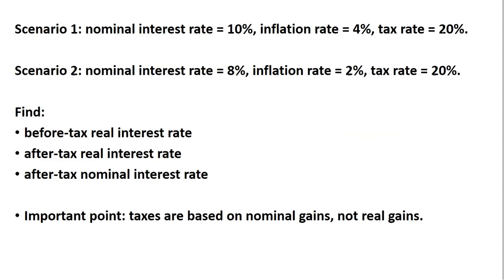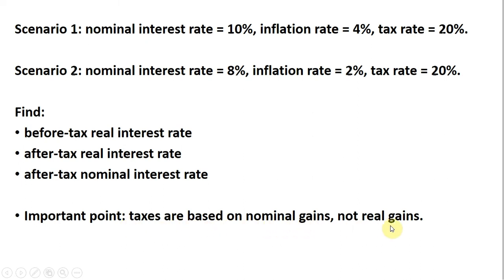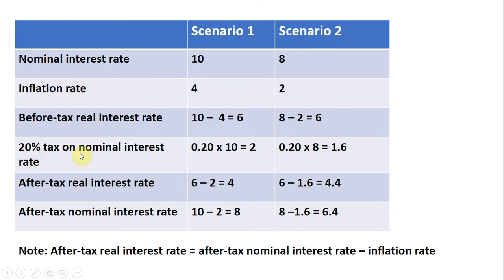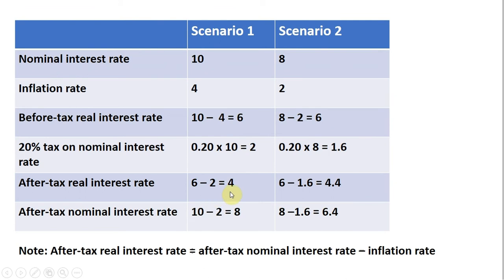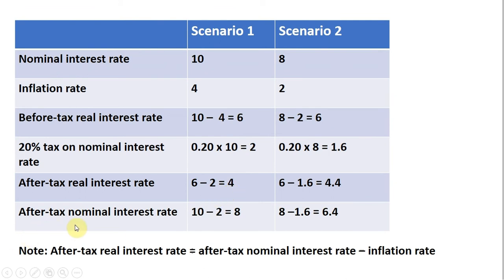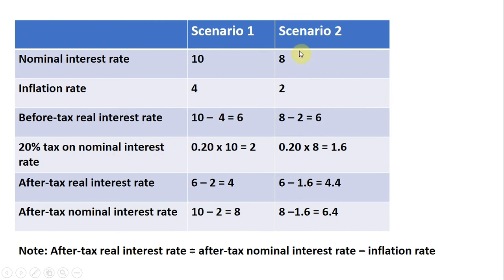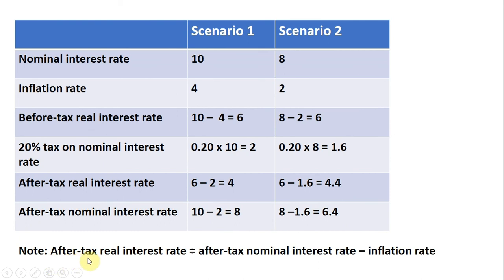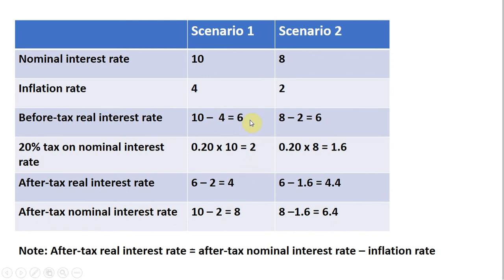Calculating Before-Tax and After-Tax Real and Nominal Interest Rates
This video shows to calculate before-tax and after-tax real and nominal interest rates.